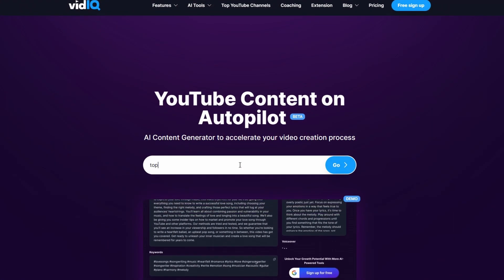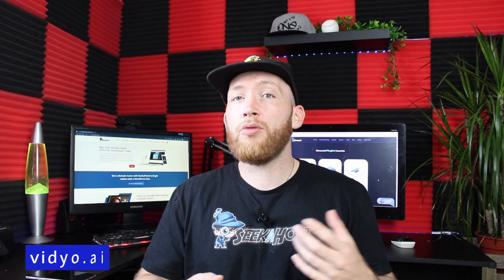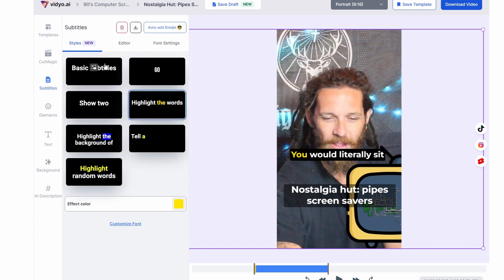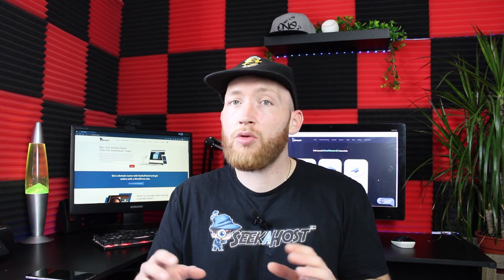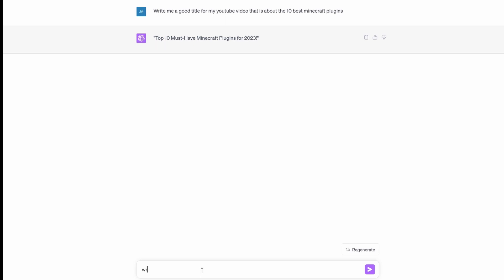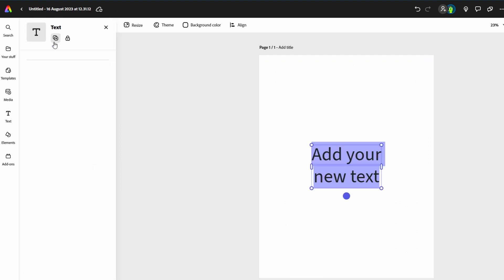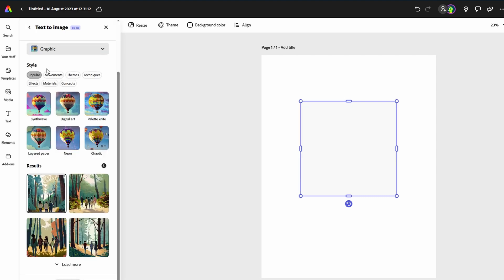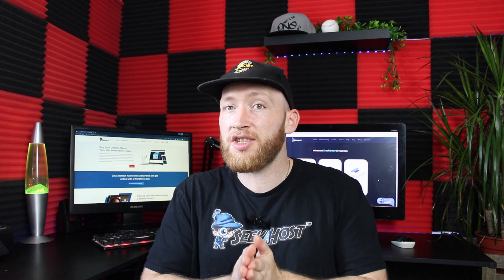Best Free A.I. Tools to Grow Your Channel, Business or Brand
In this video, we take a look at my top 4 choices of Ai tools to use in helping excel at my online activities.

Vid IQ
Brilliant for content creators that need some extra help with titles, descriptions, tags and even scripts for their channels. This free ai resource will do it all for you! And best part, no need to even create an account to start using it.

Vidyo.ai
Another excellent tool for video content creators. This will create lots of short form videos for TikTok and reels and YouTube from your longer videos. The ai will figure out the most interesting parts and split it up into relevant sections, add captions, emojis and more.

ChatGPT
As most people know this is an excellent resource. You can ask it almost anything and get a very precise answer. This includes remembering past conversations, blog posts, video ideas and even helping with marketing. This can truly be used for anything when used the right way. Watch until the end of the video for a tip on how you can also use Chat GPT.

Adobe Express Beta
A canva alternative with ai power. Sound good? Heck yeah it does. Remove backgrounds, create ai generated images and more!